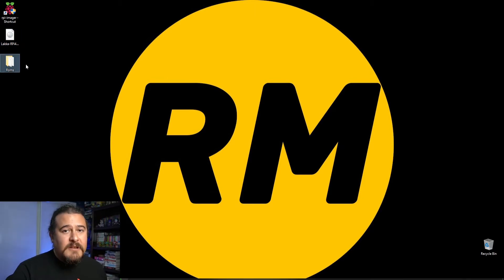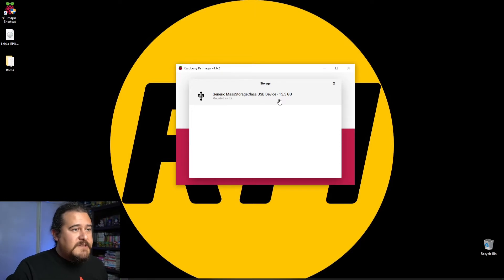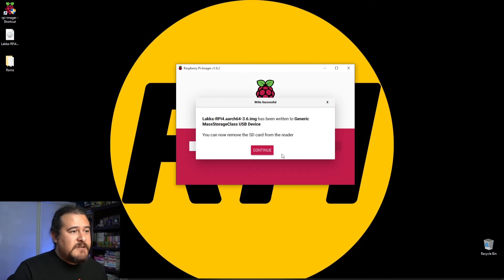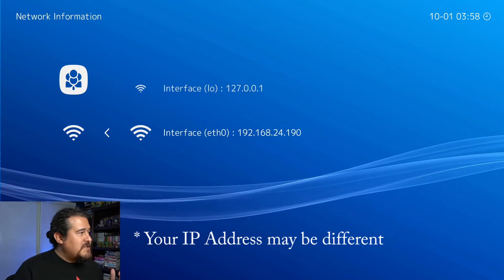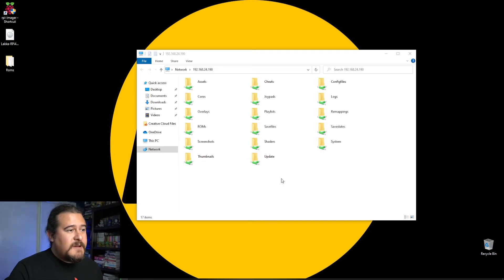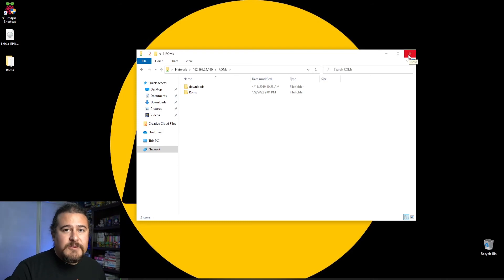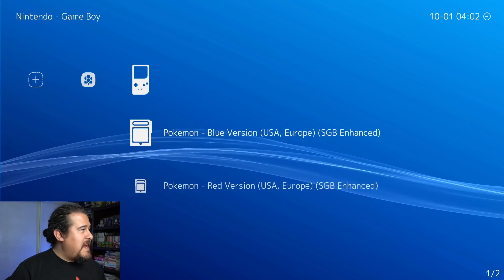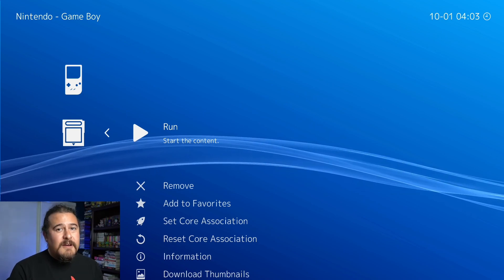Retro Emulator Arcade (Lakka) - Raspberry Pi 4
How to setup a Raspberry Pi to be a retro emulator arcade using Lakka.

Products/Software on video:
Raspberry Pi 4 Extreme Kit

Tools & Gear I Use:
Editing Software